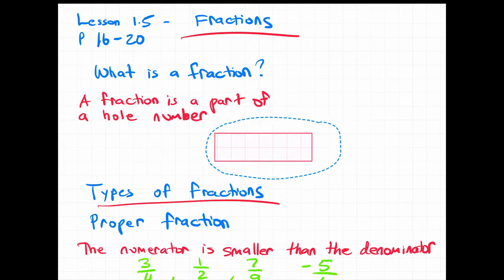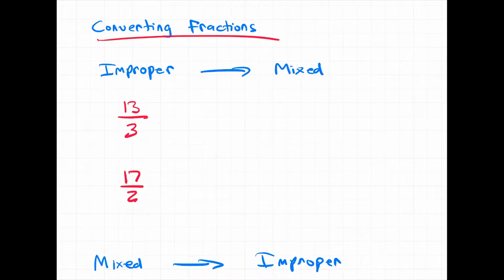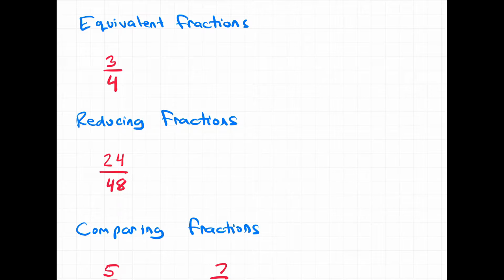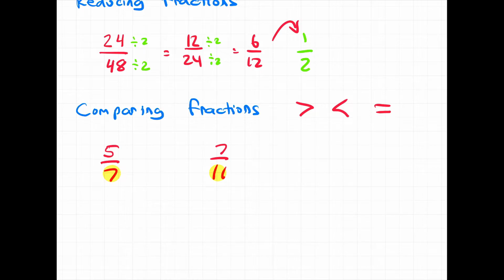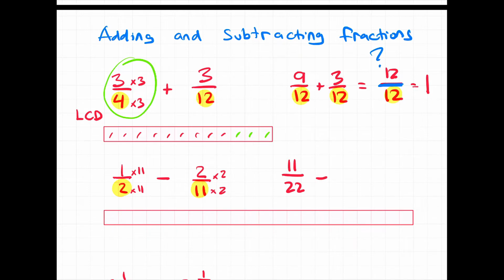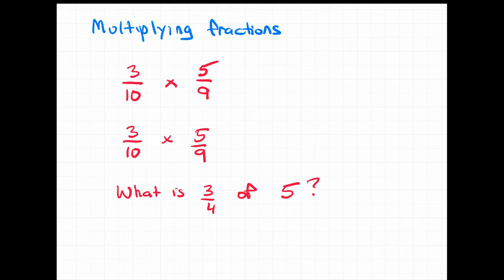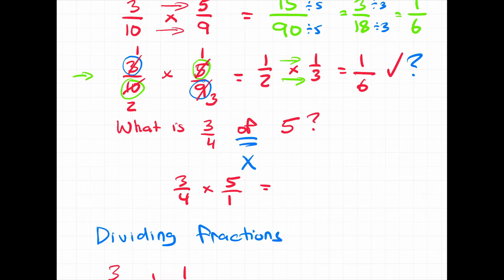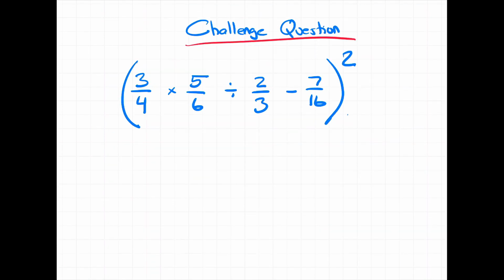Math 7 MYP Year 2 Unit 1.5 Fractions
This video lesson teaches fraction number theory and provides examples of the types of fractions, how to compare and convert fractions, how to add and subtract fractions, how to multiply fractions and how to divide fractions.